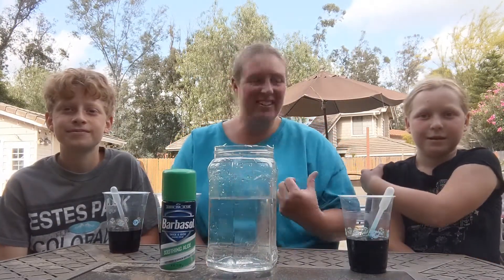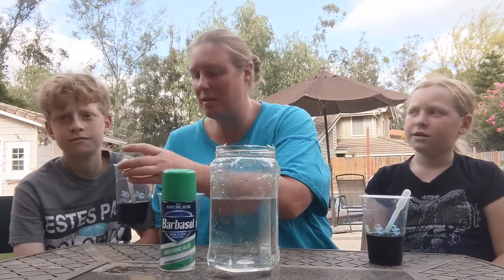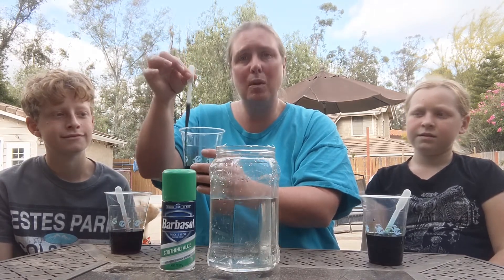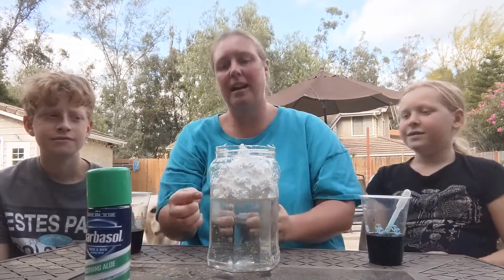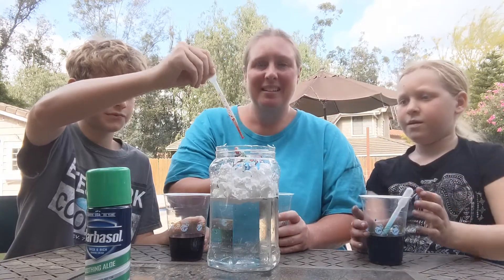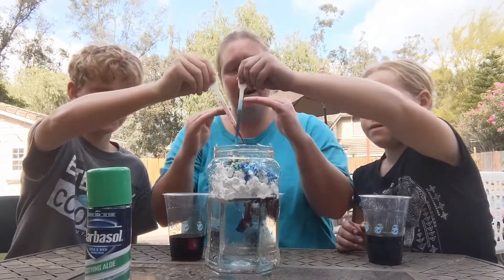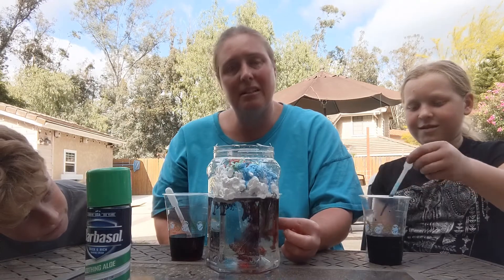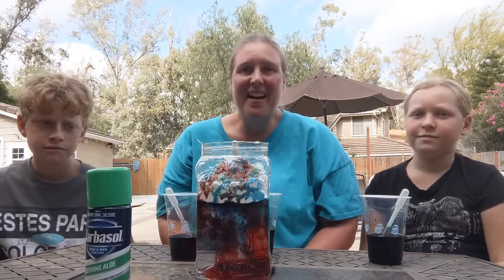Rainbow Rain Experiment with Miss Erin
Miss Erin and her kids make Rainbow Rain using water, shaving cream, and food coloring